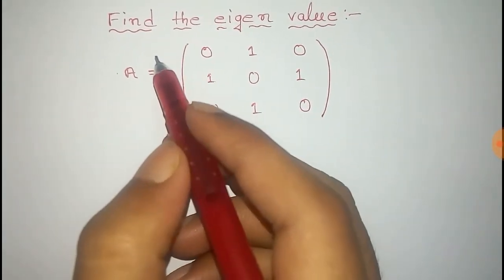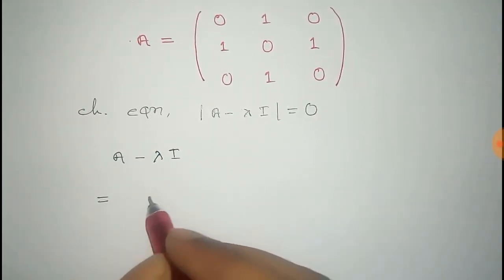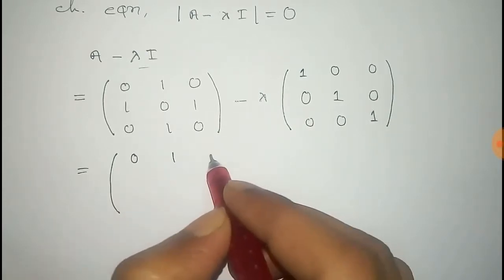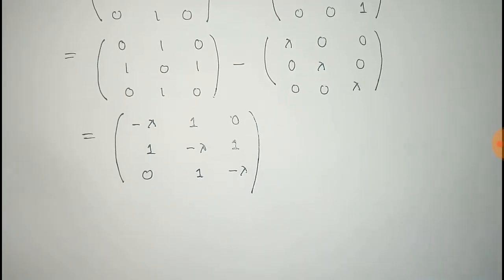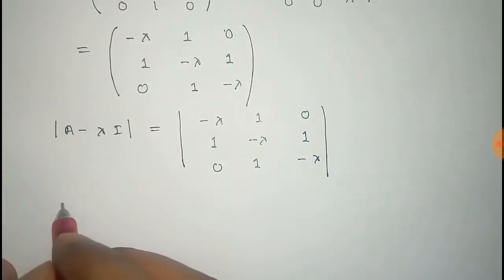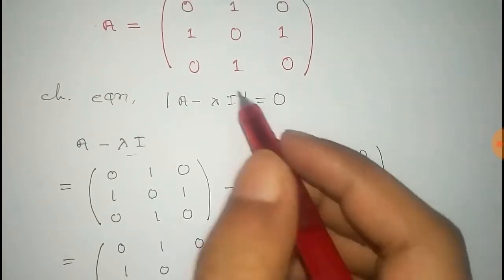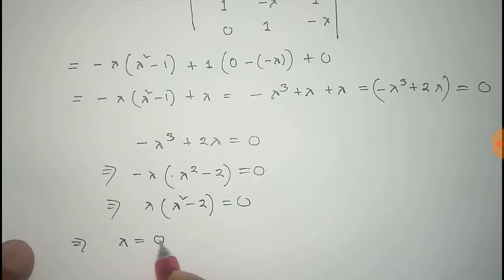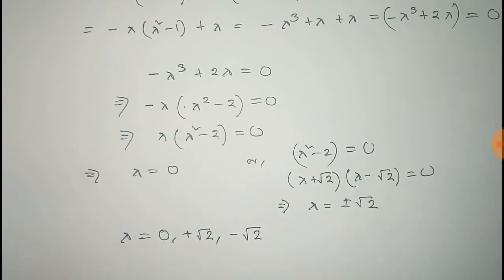Find eigenvalue of Matrix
Here we have found the eigenvalue of a 3 by 3 matrix.